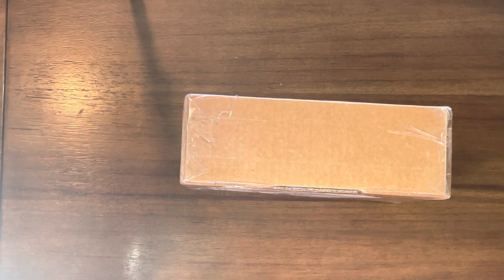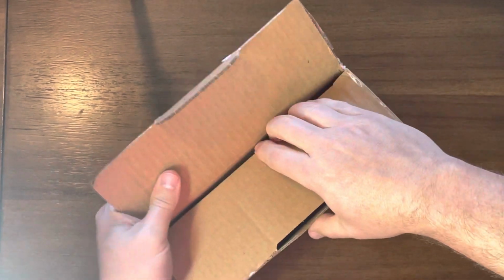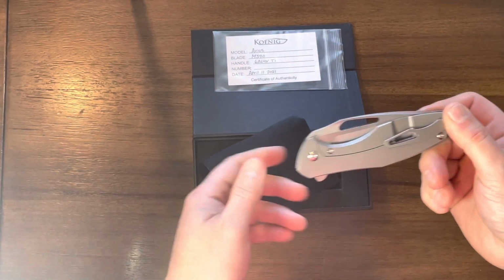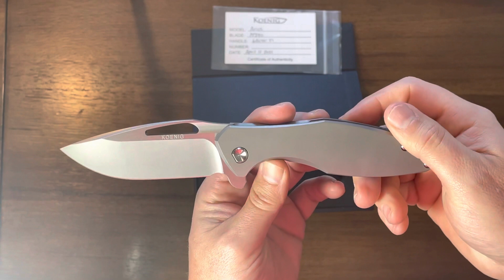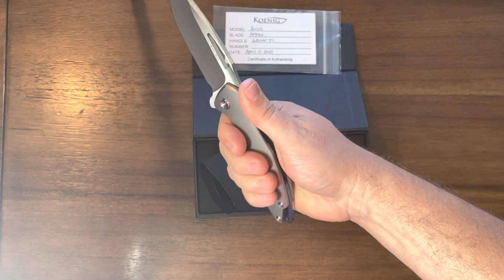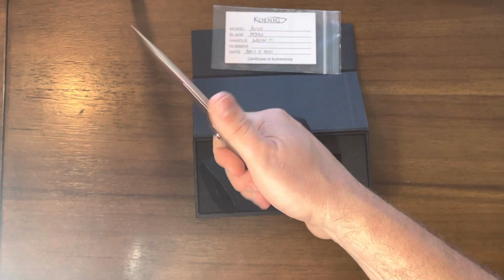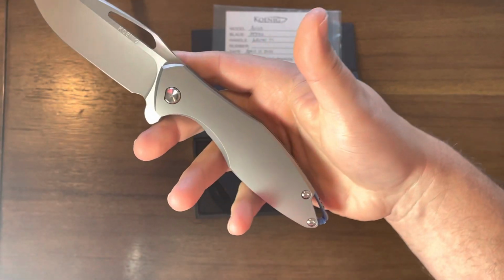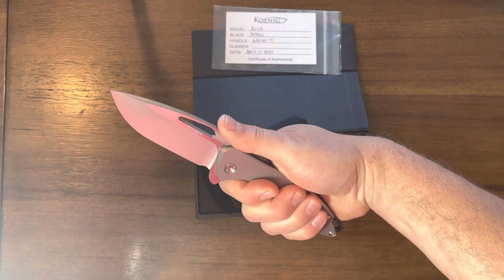Unboxing a Grail Knife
Just a quick unboxing video of a grail knife for many people.